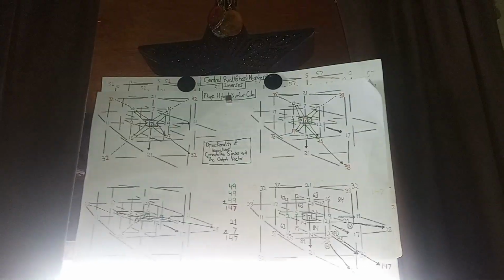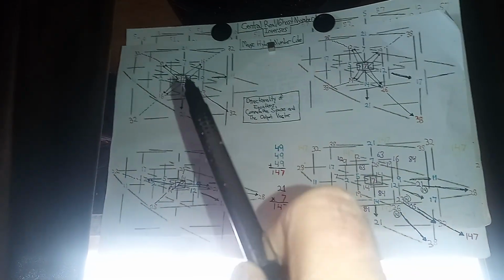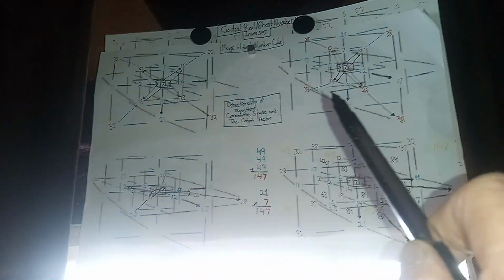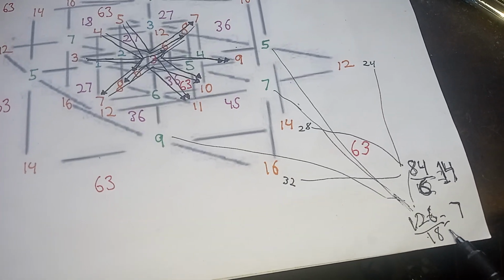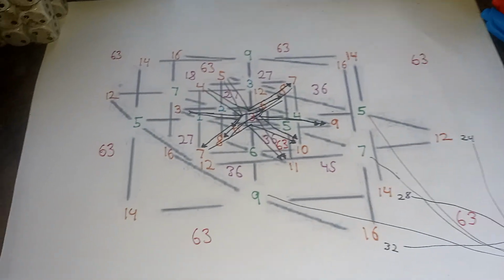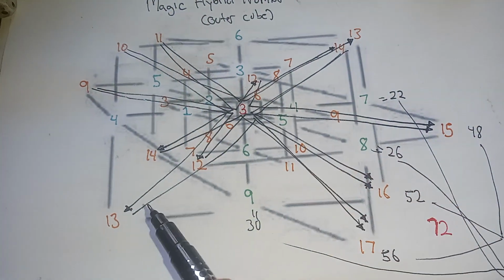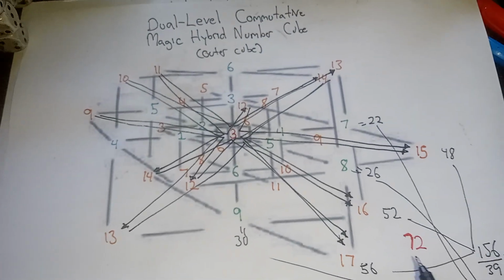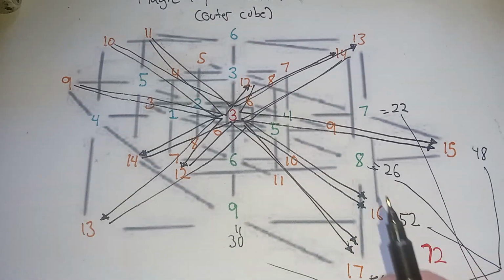Magic Hybrid Number And Dual-Level Commutative Magic Hybrid Number Cubes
First of all, if you're not familiar with how to construct a basic Magic Ghost Number Cube, here is a link that explains it:

I want this video to be as complete as possible an explanation of this totally new type of Magic Hybrid Number Cube, an offshoot from the Magic Ghost Number Cubes.

To do that, I explain how to convert from a Magic Ghost Number into an equational Magic Hybrid Number Cube and how they're both alike and the ways that they are significantly different!

After this, I'll go into detail about the two basic types of Magic Hybrid Number Cubes; the first one simply being the Magic Hybrid Number Cube itself and the second one is the Dual-Level Commutative Magic Hybrid Number Cube and how to convert from the Magic Hybrid Number Cube to the Dual-Level Commutative Magic Hybrid Number Cube.

I'll explain both of the two main features of these two new types of cubes: the three Primary Number Intersecting Equations and the Secondary Number Reflecting Equations that fill out the three planes of the cube with two split-equations each and why it's important that they are split rather than continuous thru to the final output vector at the lower end of the cube.

 These Magic Hybrid Number Cubes have a  directionality to their equations where a basic Magic Ghost Number Cube does not. Magic Ghost Number Cubes are not equational.

And remember that all of these discoveries can be extended to higher polyhedra and to the multiplication of higher polyhedra. These examples are only done in addition form because it's a lot easier.